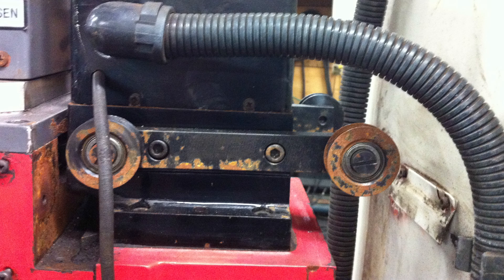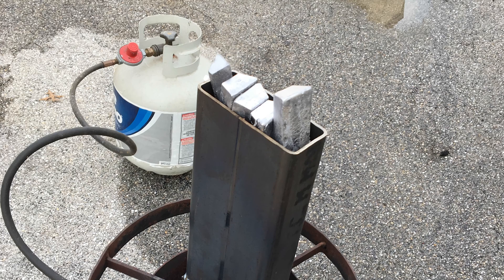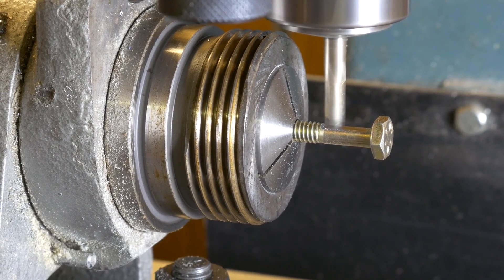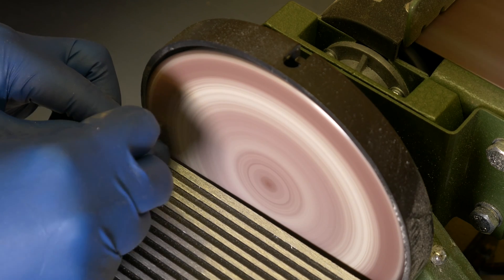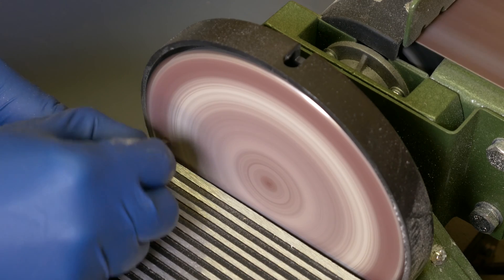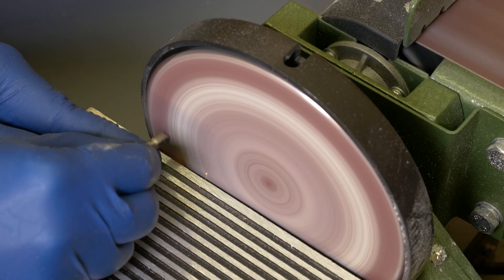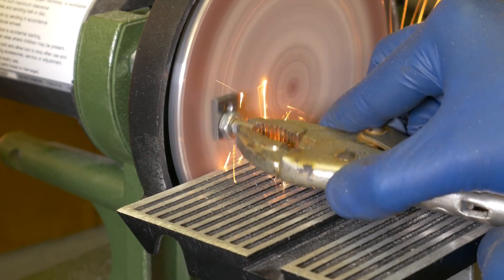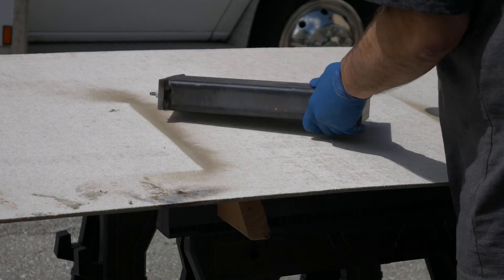Z Axis Counterweight Fabrication - DM2800 CNC Mill Restoration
Replacing the missing Z axis counterweight on the Dyna Myte 2800 CNC milling machine.  This part of the CNC restoration project involves pouring lead into a steel tube and fabricating mounting hardware for the counterbalance.  The counterweight balances the z axis spindle head on the 3 axis milling machine resulting in less wear and tear on the ball screw and nut.  This machine was purchased at an auction several years ago and nothing is known about its history or what happened to the original piece.

Several years later I guess the artist got a manager or something and reclassified their music under a different license.  I don't think that's even legal but I don't have time to fight about it for a 3 year old video. So, we just opted to mute his music. So if you experience dropouts in the audio it is not your computer.  You can thank a musician named Chaël